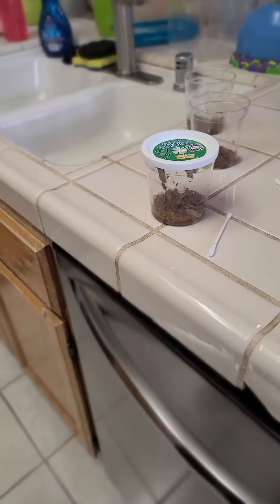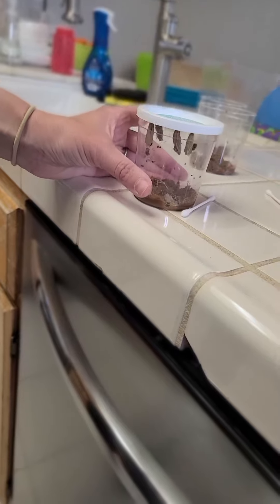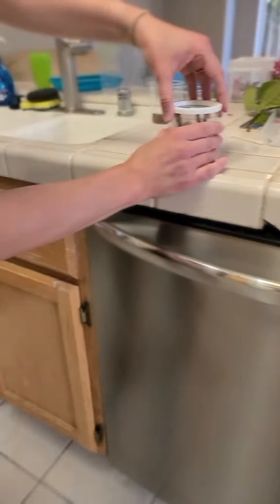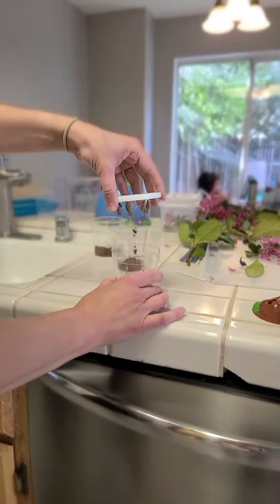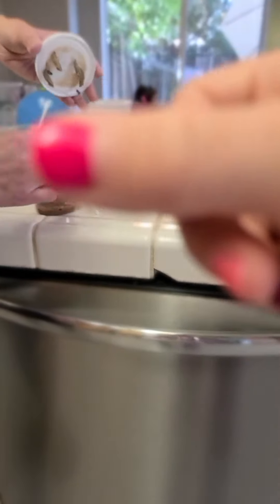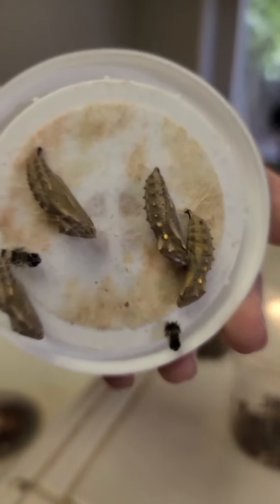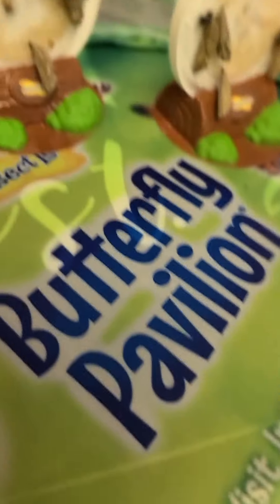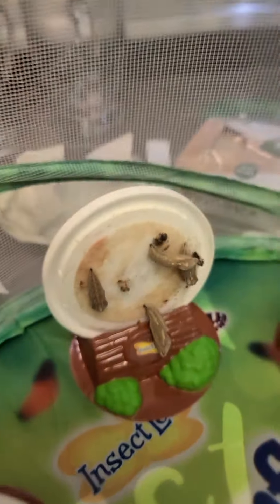How chrysalis naturally react to predators. Cocoons wiggling to scare away threats.